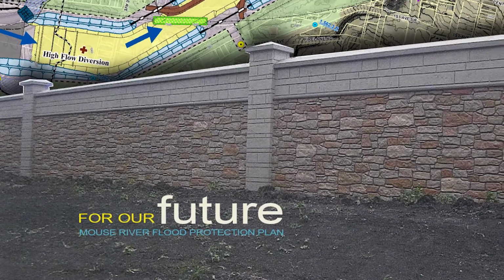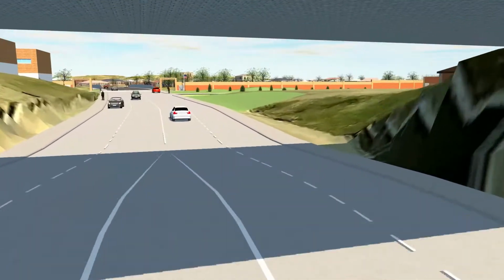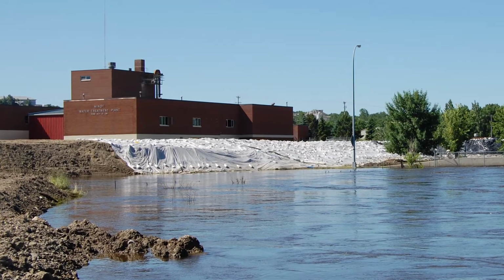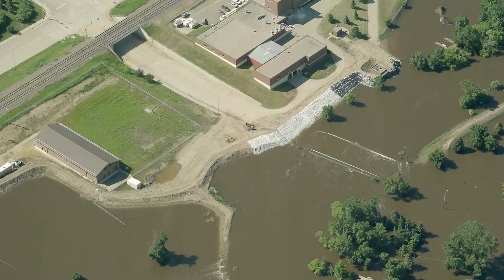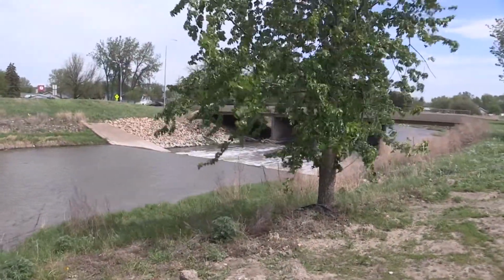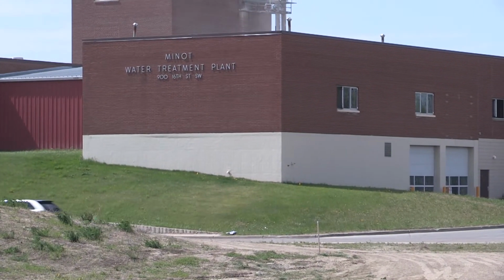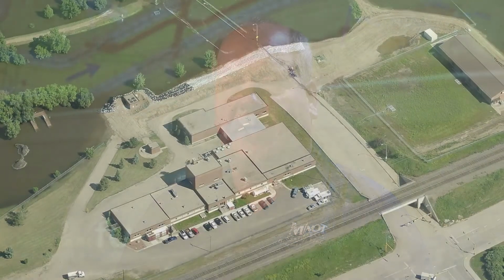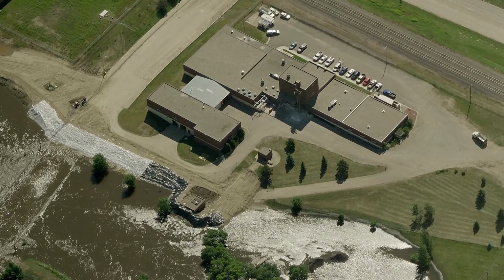HMGP Flood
City of Minot Public Works Director Dan Jonasson explains the procedures involved in getting a project like the hazard mitigation grant funded Water Plant Flood Protection Project off the ground.